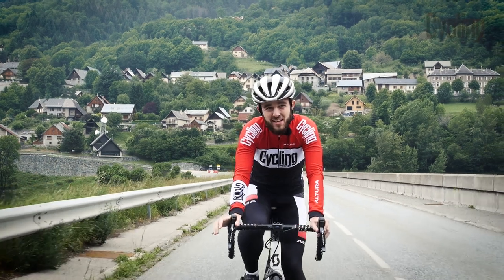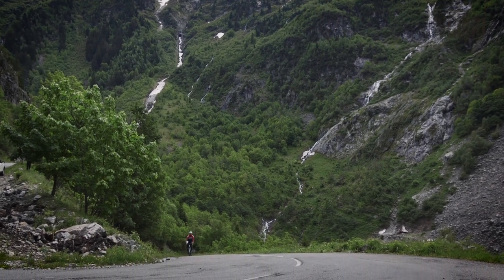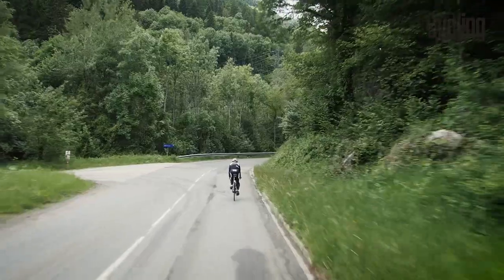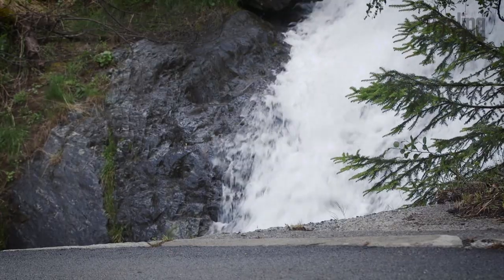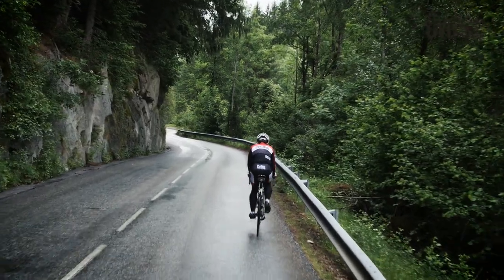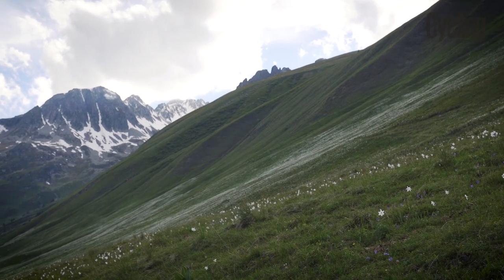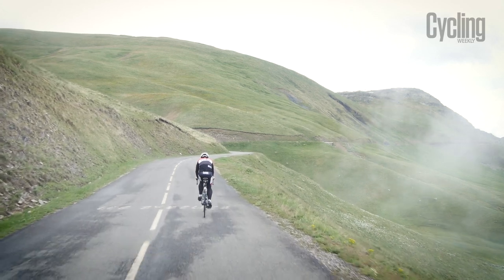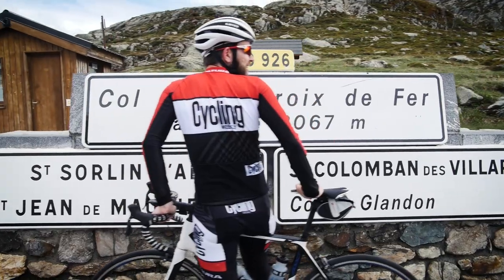How to climb Col de la Croix de Fer | Cycling Weekly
Hot to climb Col de la Croix de Fer | Cycling Weekly, stage 17 of 2017 tour de France will  take riders on the Col de a Croix de Fer. Climbers battling it out for the Yellow Jersey will have two more days to express themselves, to change the outcome or comfort a decent lead and gain precious time. Heading towards Serre-Chevalier, we will give them the most prestigious of what the Alps has to offer: the Col de la Croix de Fer and then the Galibier back after a 6-year absence, going up the Télégraphe. It's now up to them.

The Col de la Croix de Fer has tripped up many a rider over the years. This is partly due to its deceiving average gradient of 4.7 per cent, which when extrapolated over the 27.5km slog to the summit delivers a variety of sharp prolonged ascents that are nullified on paper by a few kilometres of descents.

The Croix de Fer can be tackled from the north or the south side, with the southern ascent of the col starting from the Barrage du Verney just above the town of Allemond.

The Croix de Fer itself has been crested 18 times in total during the Tour de France to date, and was tackled from both sides during the 2015 edition

You can use the first few kilometres to gently spin your legs to warm up and get into a steady rhythm before the climb begins to rise into its forest surroundings. Where you will slowly wind your way up a steady if not all that steep six to seven per cent ramp before reaching the small settlement of Articol.

Just after the first of many short sharp rises in gradient, you’ll continue to snake your way up to Le Rivier d’Allemont, which is the last chance to stock up on fluids or food before your recommence you grind to the top.